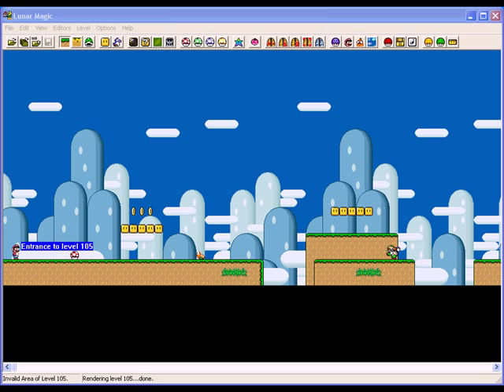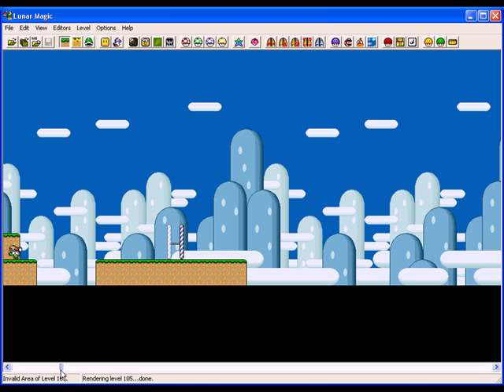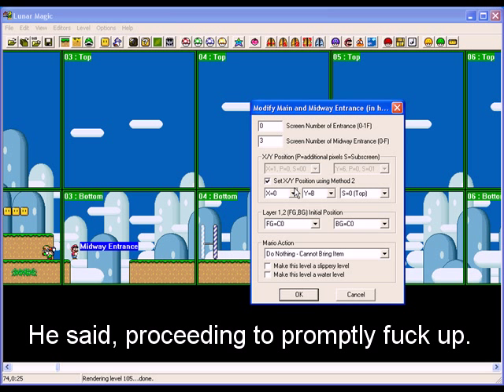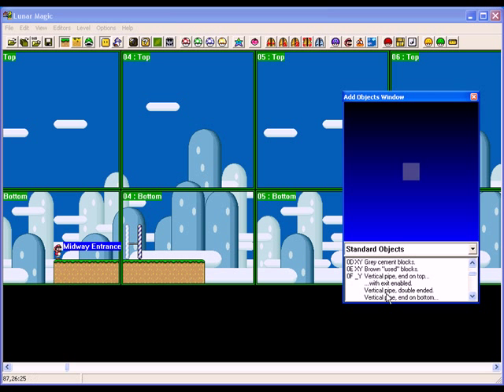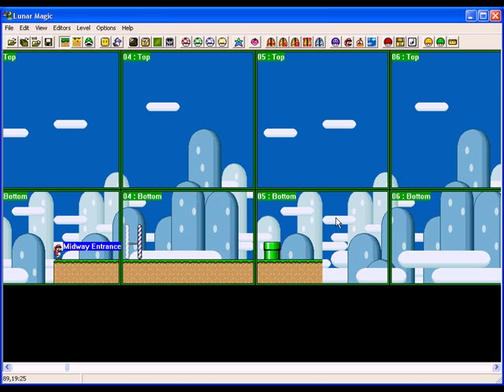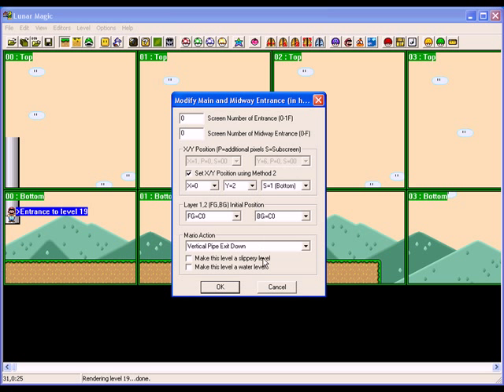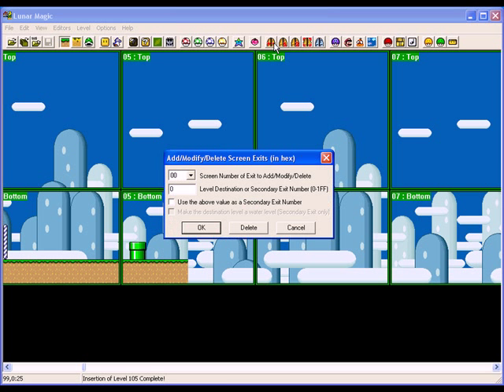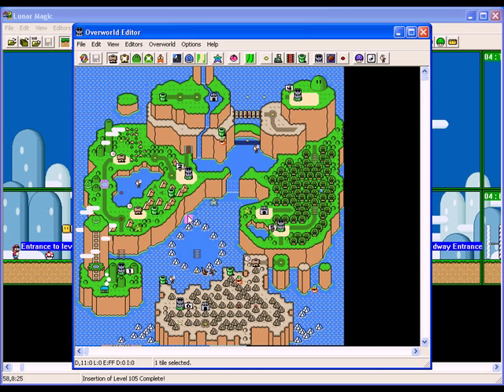Dragemis' guide to Lunar Magic part 2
Part 2 of my Lunar Magic tutorial. If you didn't see part 1, check that out.
Sample video of our level coming up in a little bit.